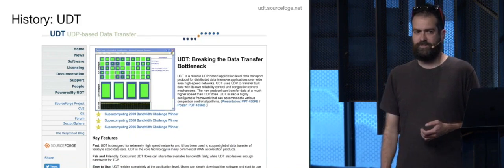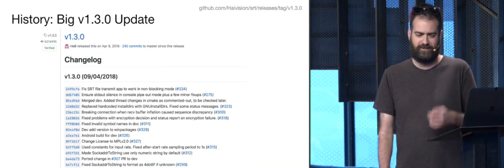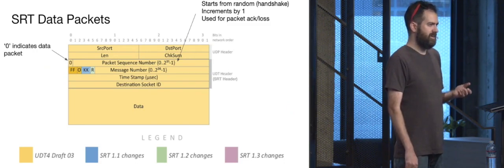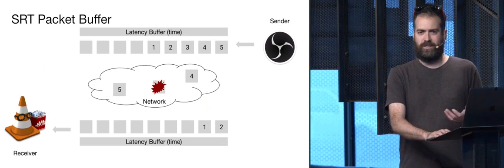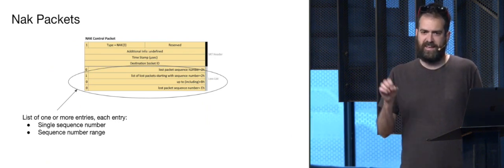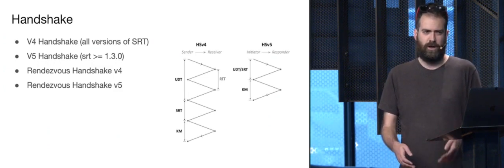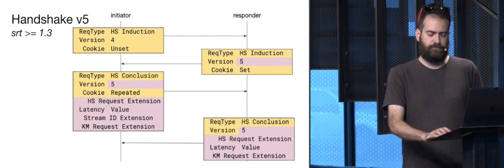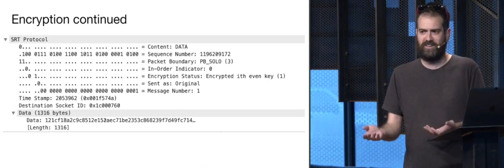SRT: How the hot new UDP video protocol actually works under the hood - Alex Converse | August 2019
SRT Internals: How the hot new UDP video protocol on the block actually works under the hood

Alex talks about SRT, specifically, not the captions protocol!